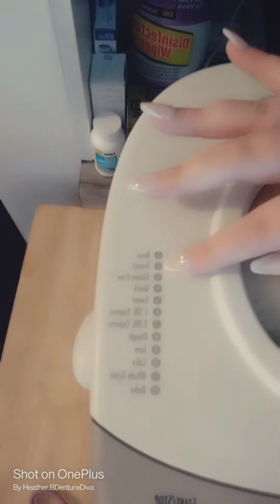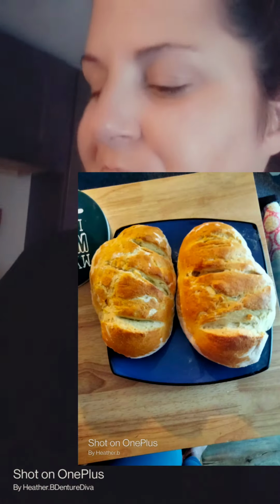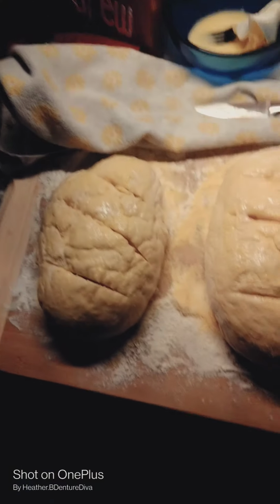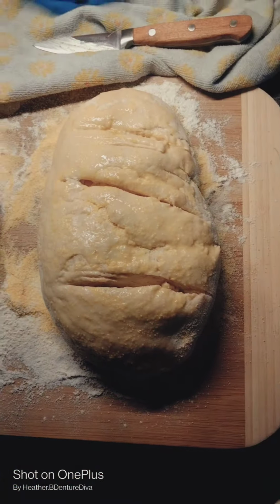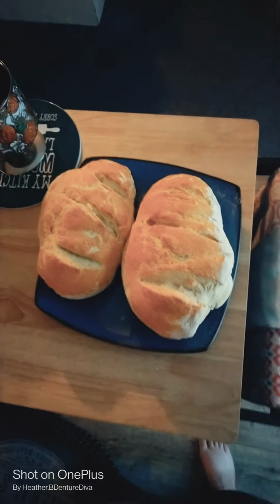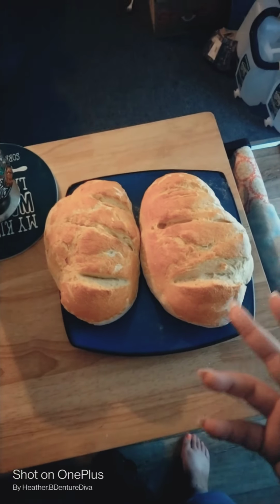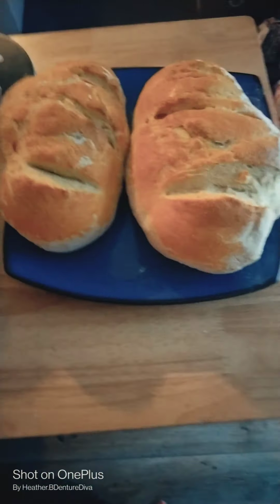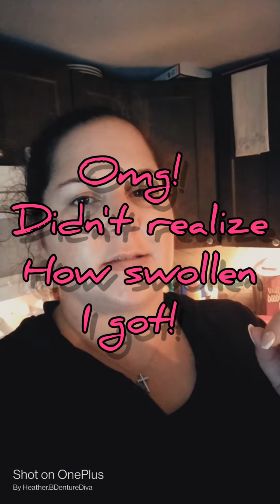MAKING HOMEMADE FRENCH BREAD and autoimmune swelling from cooking!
Hey all! welcome to my second channel Inside the Mind of a diva! this is my channel That's based on everything that I love things that I go through things that I create whether it's baking, cooking, makeup, skincare and more. like for my first channel which is called Heather. B denture diva I allow everybody to talk to me you can privately email me anytime if you ever have any questions or you need a friend to talk to if you go through autoimmune and so forth. my email is